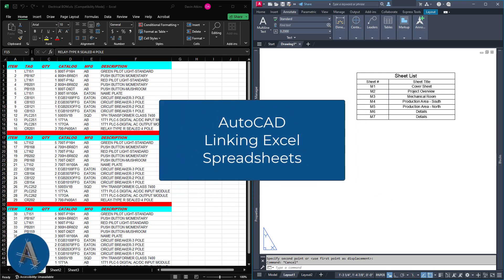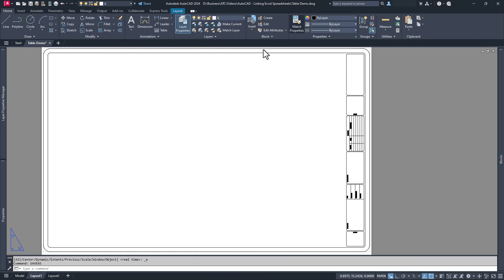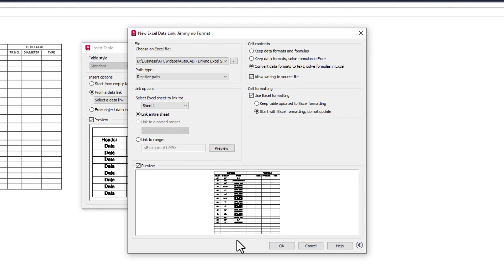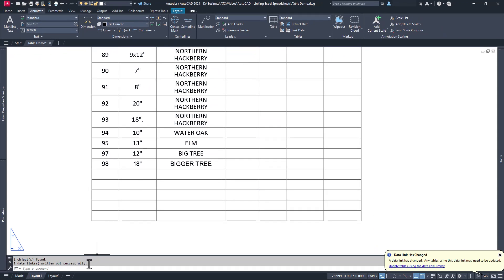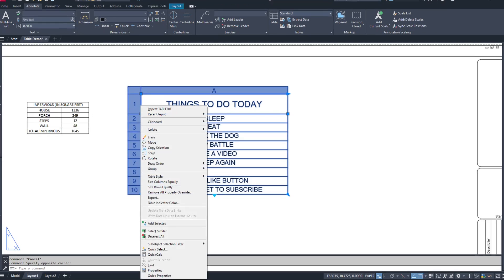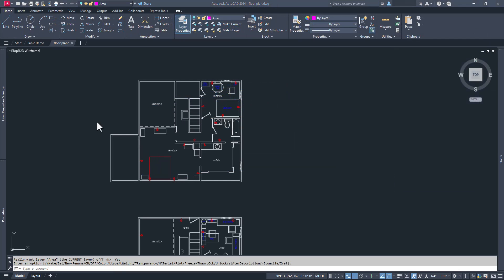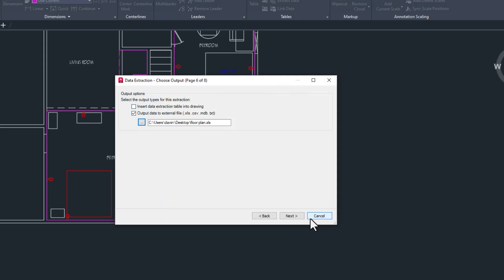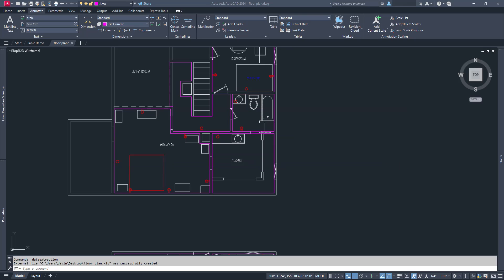The Ultimate Guide to Connecting AutoCAD with Excel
Looking to optimize your data management process? Dive into our latest video that demonstrates the step-by-step integration of AutoCAD and Excel. Uncover advanced tips and tricks for effortless synchronization and revolutionize the way you handle your project data. Boost your efficiency and simplify your workflow with this in-depth tutorial.

Chapters:
0:00 Intro
0:50 Limitations
3:53 Updating a Table From Excel
4:31 Updating Excel From AutoCAD
6:39 Using Table Export
8:04 The Count Table
9:02 Data Extraction
11:09 Outro